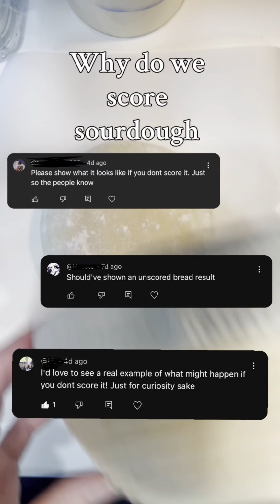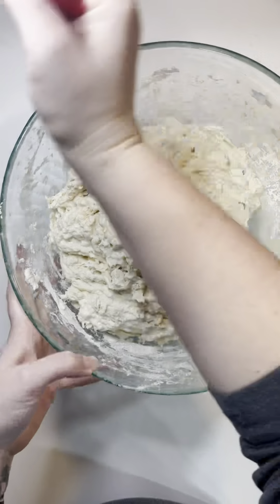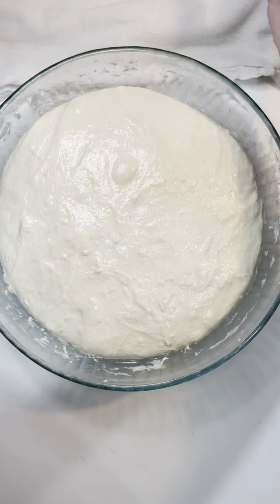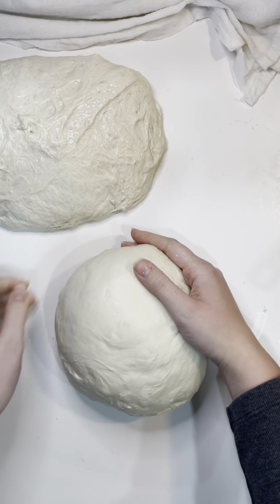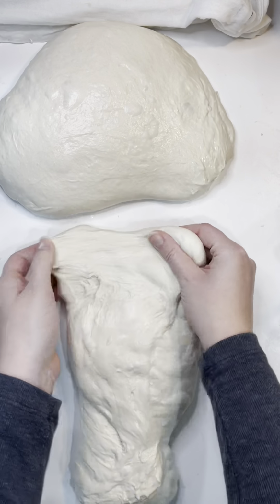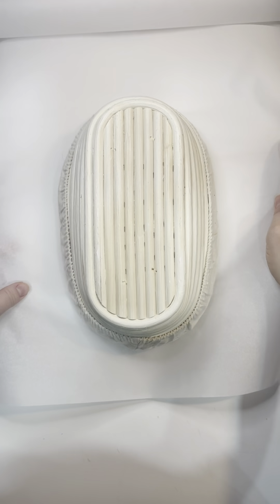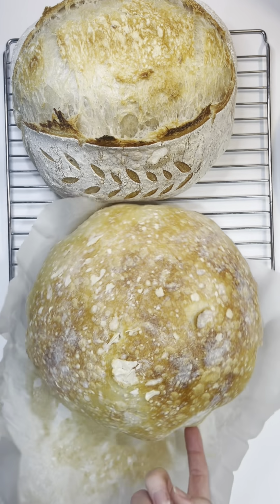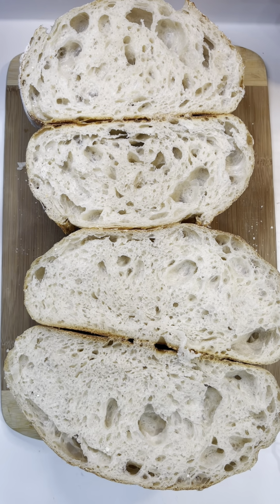Double Batch Sourdough Recipe | Scored Vs. Not Scored showdown!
In this video I guide you through the steps to make two delicious loaves of sourdough bread! At the end we do an experiment with one scored and one not scored. Stick around to see the visual and textual differences!

If you need a sourdough starter, here is the link to my Etsy best selling dehydrated starter. It comes with step-by-step, instructions, maintenance guide, and a written recipe!￼